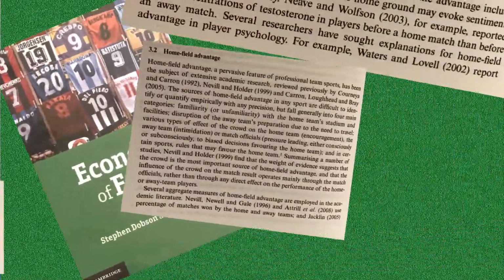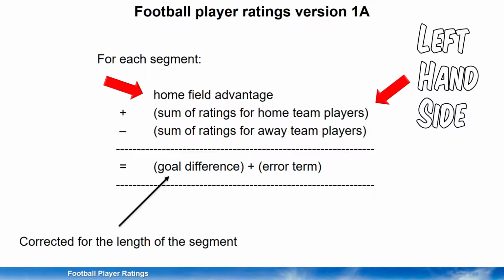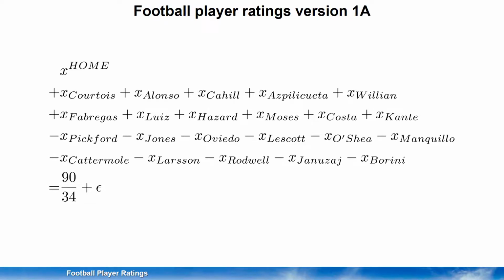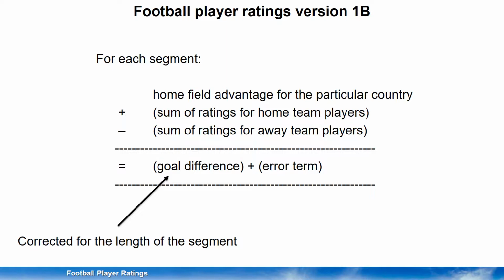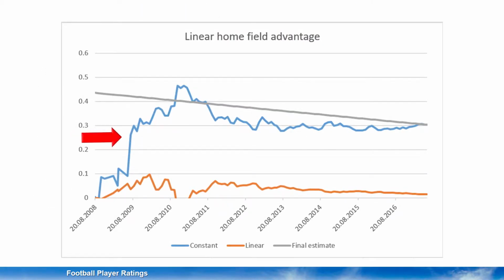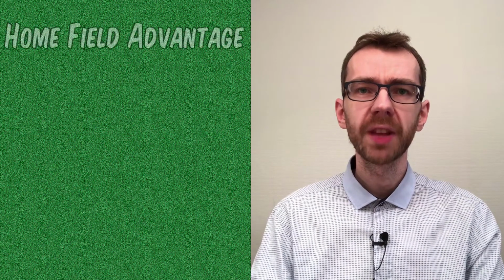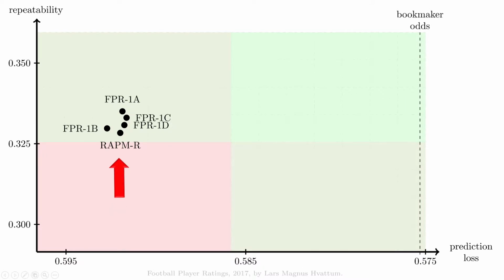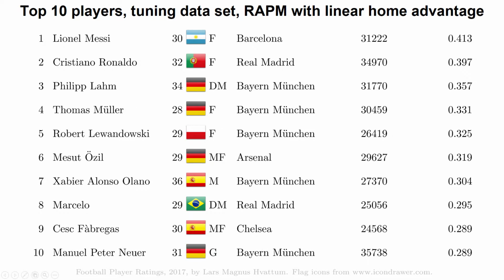How large is the home field advantage in football?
The concept of plus-minus ratings can be used to calculate ratings for individual football players. In this video, regularized adjusted plus-minus ratings are extended by modelling the home field advantage. This way we can estimate the size of the home field advantage in terms of goals per 90 minutes, and show that the advantage has decreased between 2009 and 2017.

Illustrations:
Lionel Messi: Addesolen / CC0 1.0